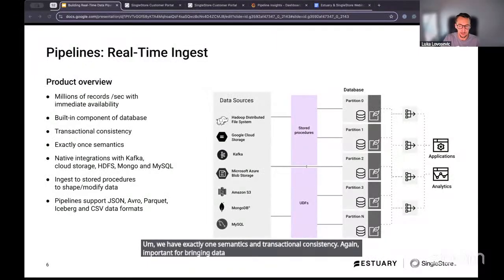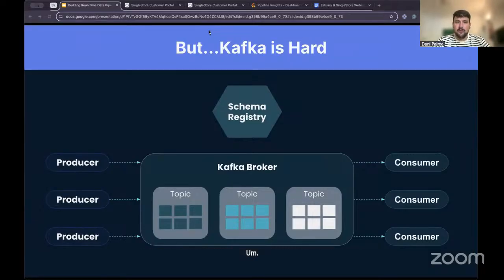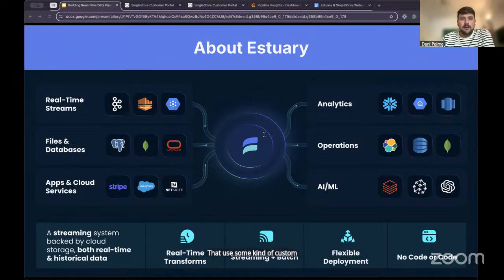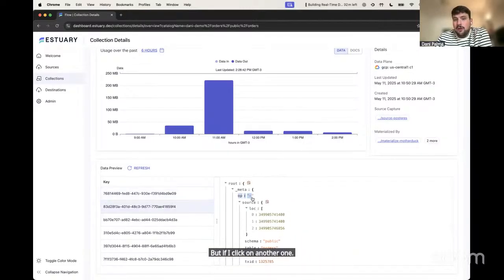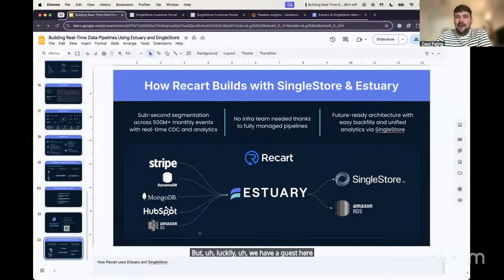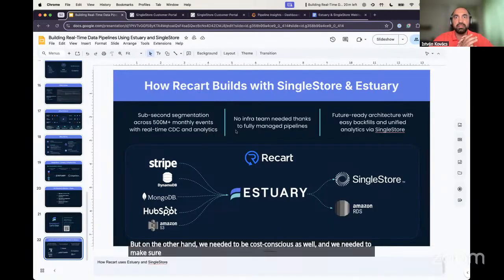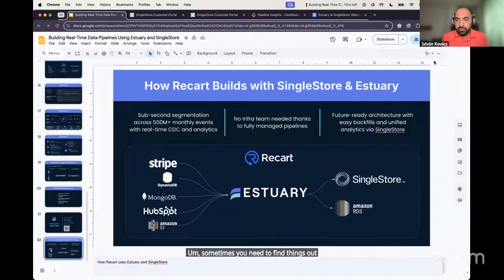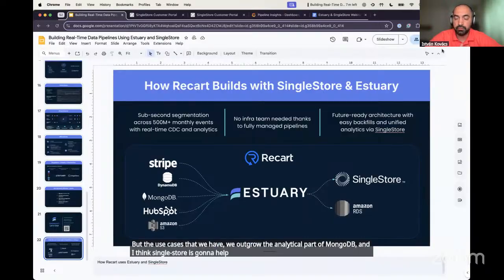Building Real-Time Data Pipelines Using Estuary and SingleStore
In this webinar, you'll hear from Chetan Thote, Sr. Product Manager at SingleStore, and Dani Palma, Data Engineer at Estuary, as they walk through how to design streaming architectures that move data instantly and reliably—from source to insight.